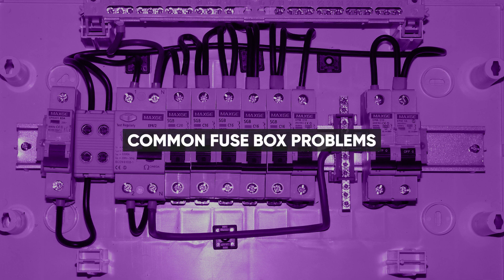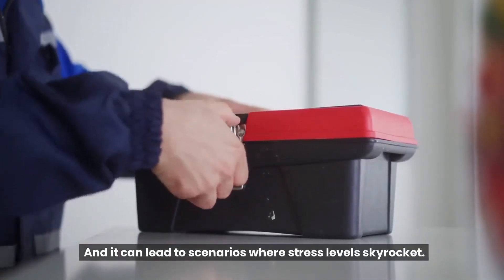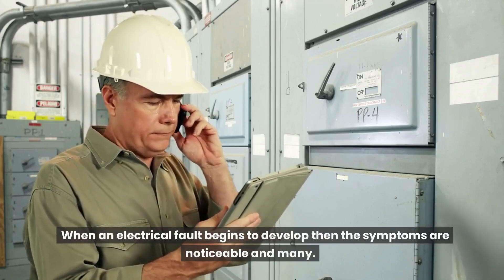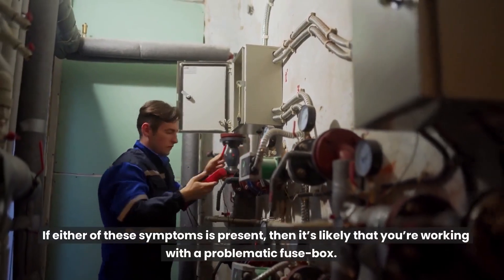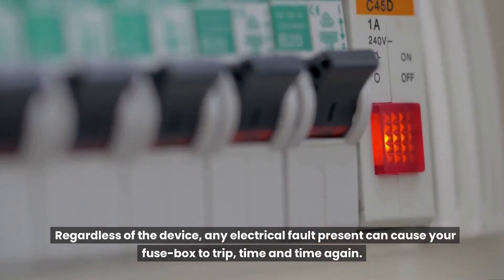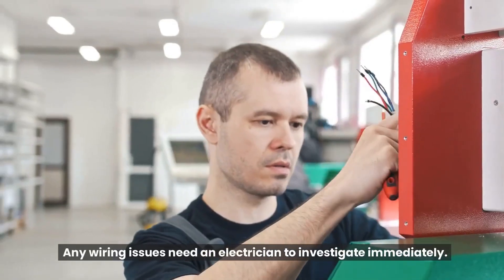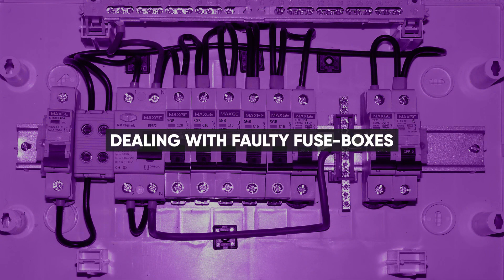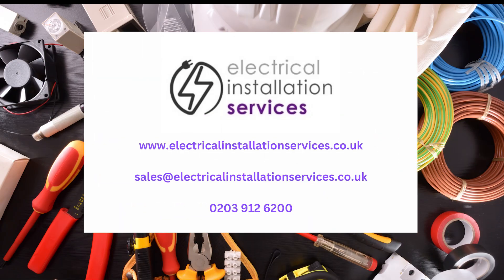Common Fuse Box Problems - How to know if a fuse box is faulty?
Common Fuse Box Problems
What are the Most Common Fuse Box Problems? A faulty fuse box will soon make itself known. And it can lead to scenarios where stress levels skyrocket. This is why you need to be aware of the most common fuse box problems. With this information in hand you can take steps to both prevent and repair any issues with your fuse box.

Electrical Installation Services for work all over London and the South, our team of electrical project experts have 25 years of broad experience in the electrical installation field. We are fully accredited to the latest 17th edition requirements for Electrical Installations BS 7671 and are Industry Accredited Electrical Contractors.